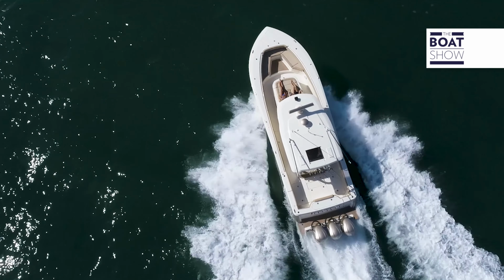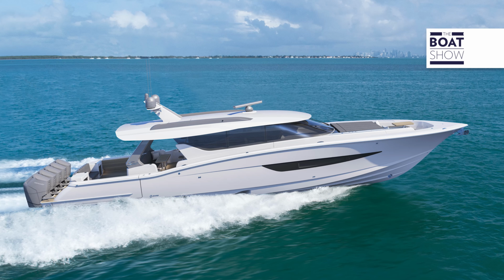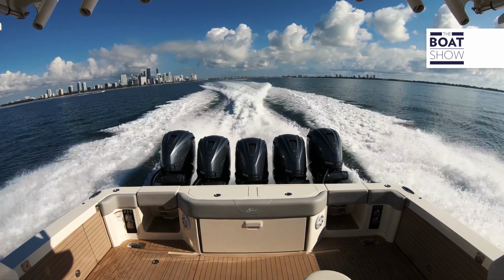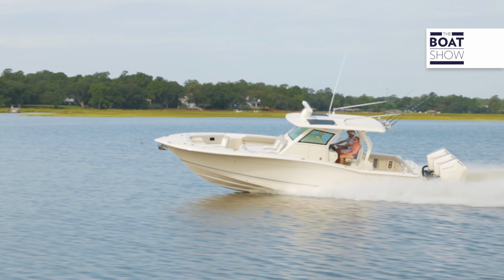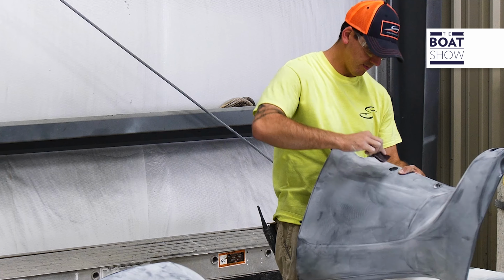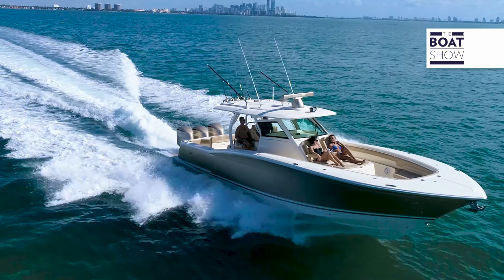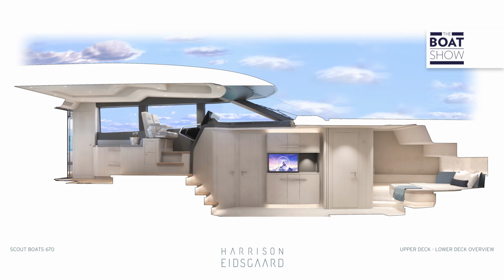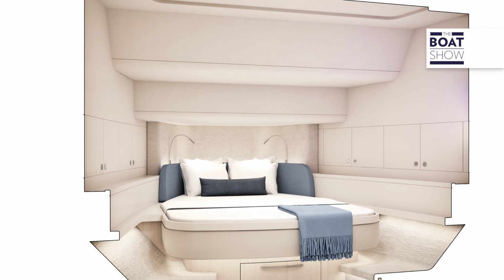Scout Boats MIBS 2024 - The Boat Show TV Interview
Check out this video filmed by our friends at The Boat Show TV during the 2024 Miami Int'l Boat Show.